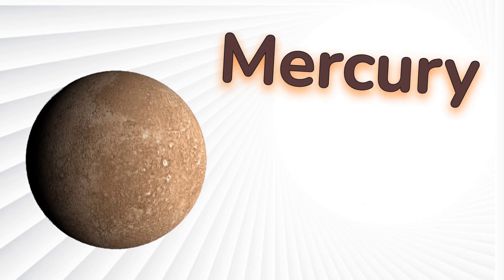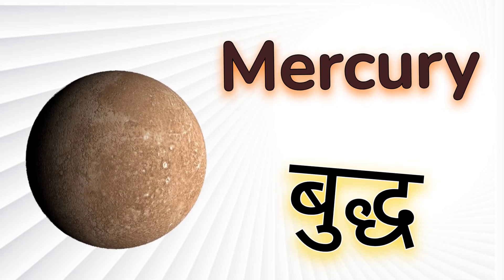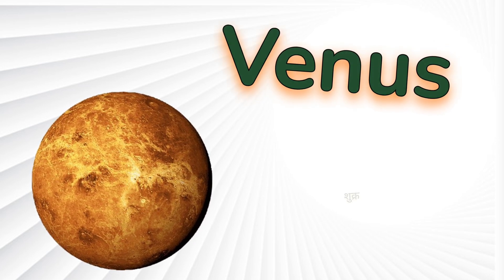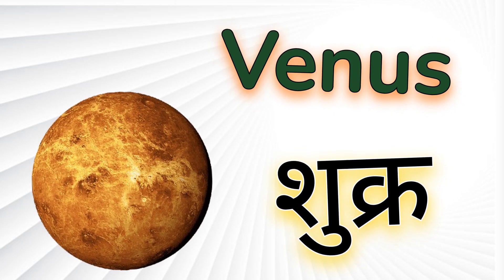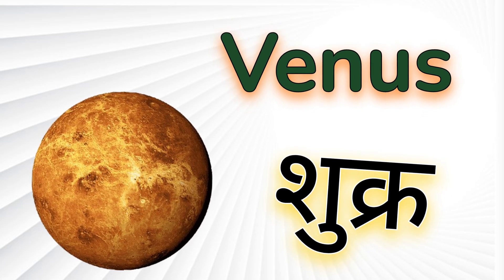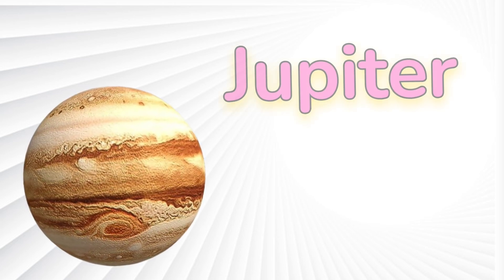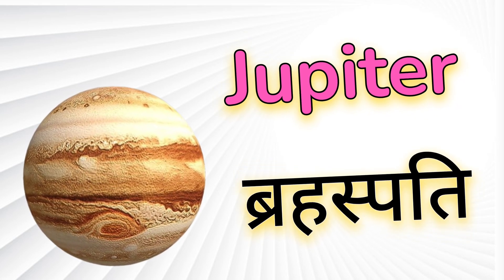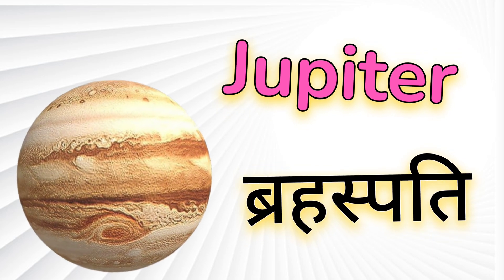Planets of Solar System English And Hindi For Kids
Names of Solar System Planets in English and Hindi .

solar system
planets
solar system planets
Planets names
8 planets of the solar system
planets name
Planets names english and hindi
the planets song
Planets names hindi
Names of planets
Solar system
the solar system planets
Solar system planets
eight planets song
planet song
8 planets song
planets song for kids
Space
education

In this video , you will learn planets of our solar system in English and Hindi made easy for kids .